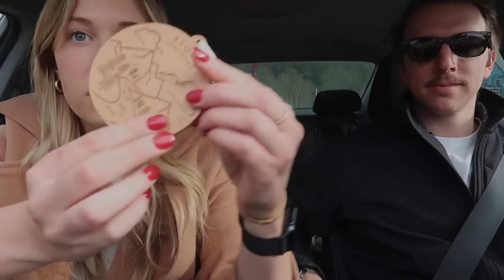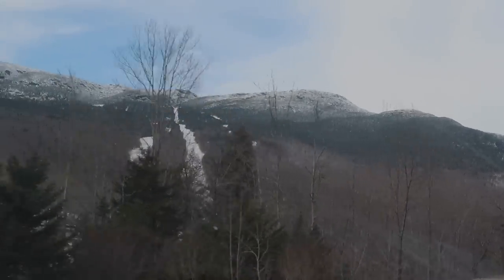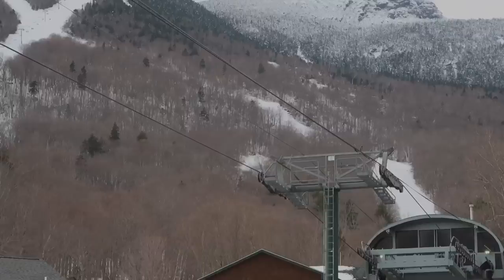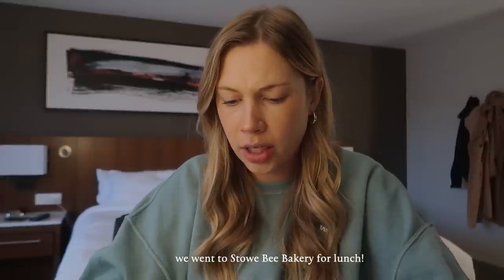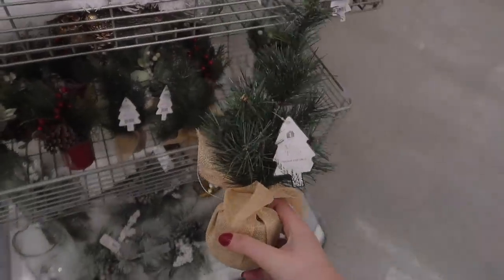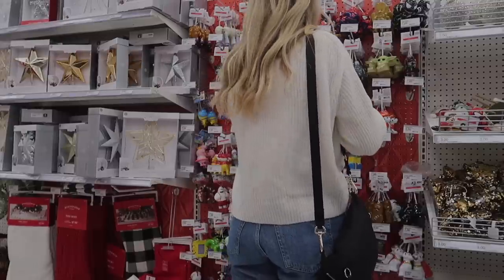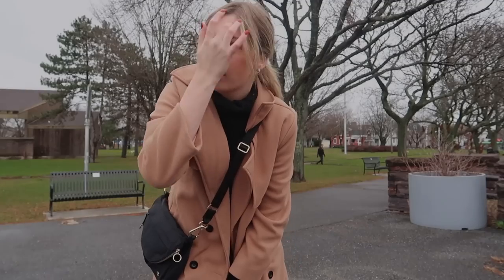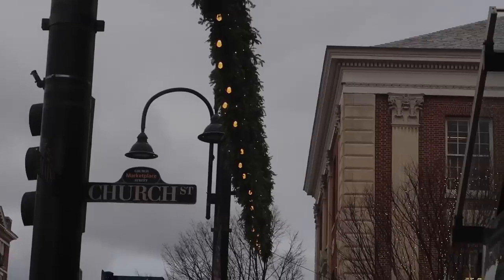CHRISTMAS IN VERMONT 🎄✨ cozy weekend getaway to Stowe & Burlington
Carter Sullivan
ORLEANS RPO GARDENS, ONTARIO
K1C 7H4